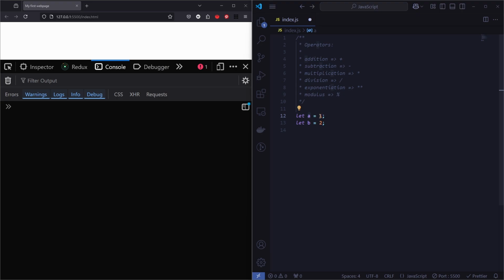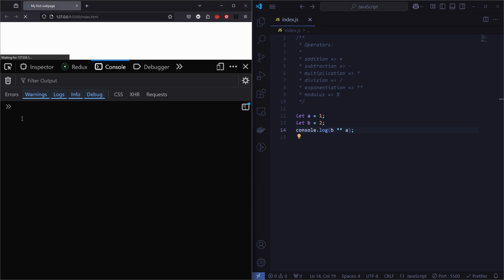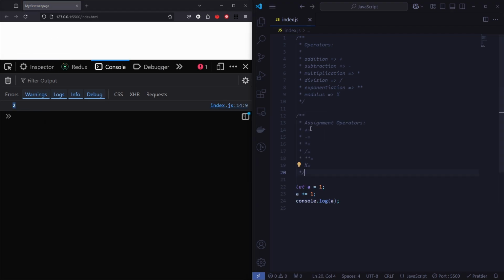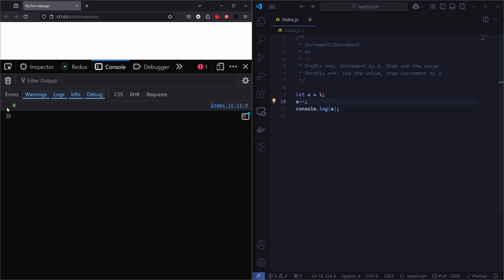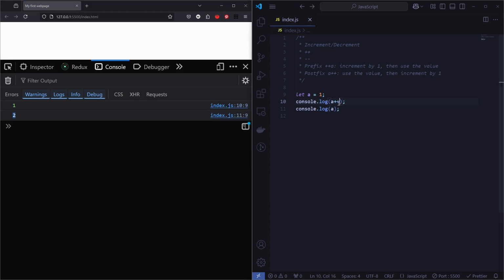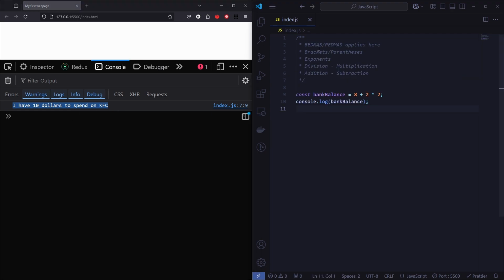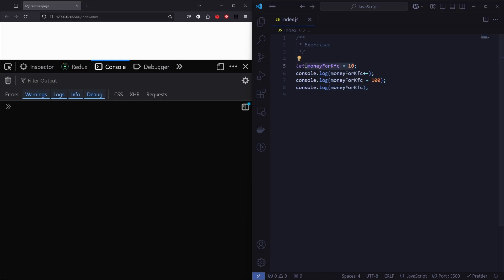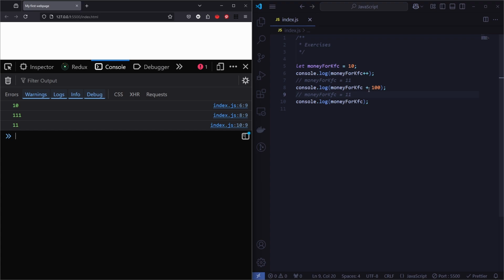Learn JavaScript Operators Fast in 2025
The introduction to a JavaScript tutorial series where videos are concise to help you level up fast. This video outlines:
- JavaScript operators
- String concatenation

Timestamps:
00:00 - Intro
00:19 - What are operators
01:32 - Assignment operators
02:29 - Increment/decrement operators
04:10 - String concatenation
04:49 - Operator precedence (BEDMAS/PEDMAS)
05:34 - Exercises